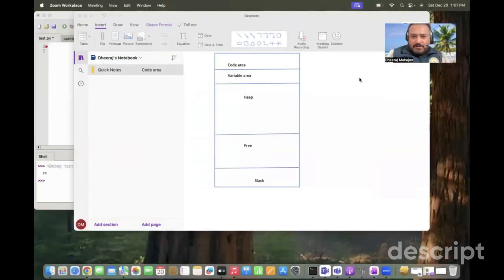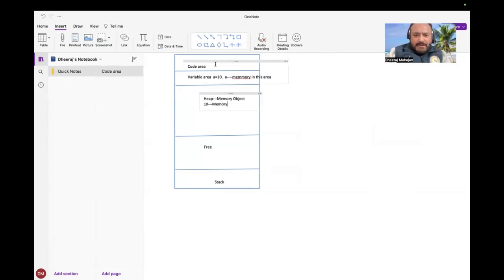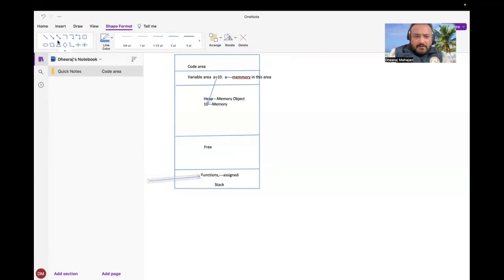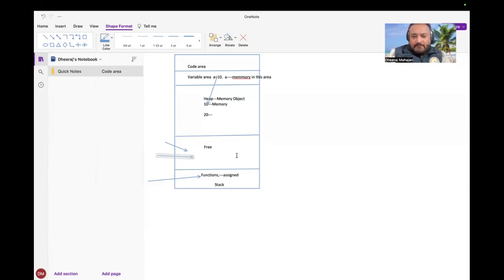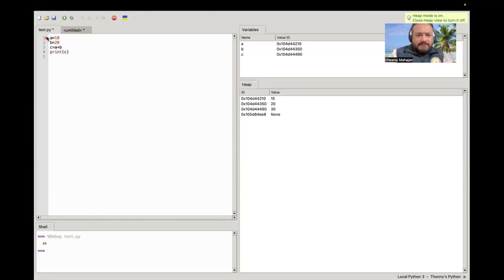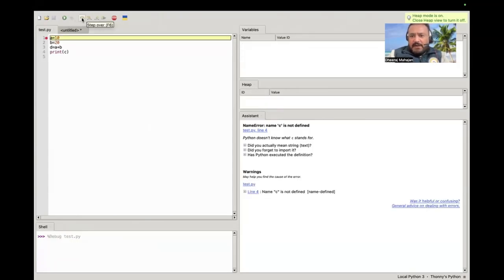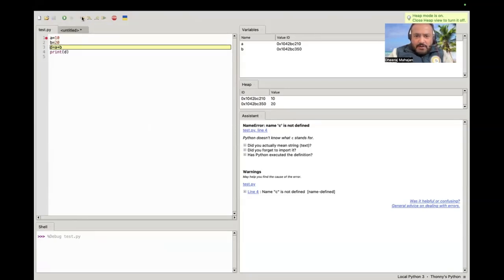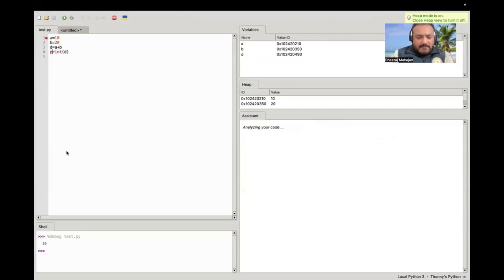Pythonfor AI | Memory Allocation in Python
Python for AI | Memory Allocation in Python| Basic of Ptyhon